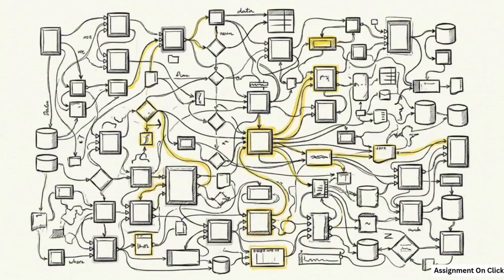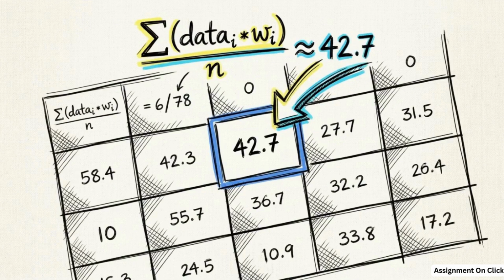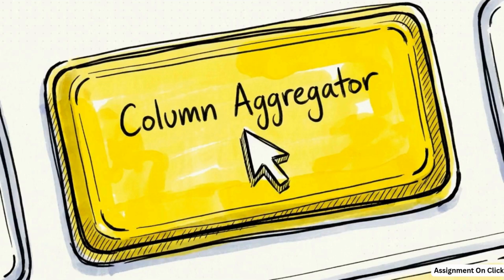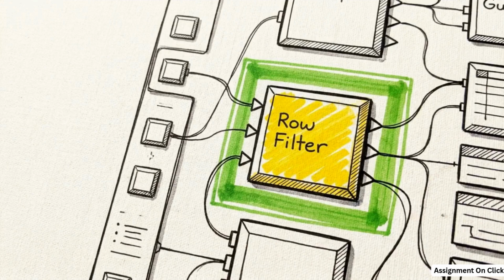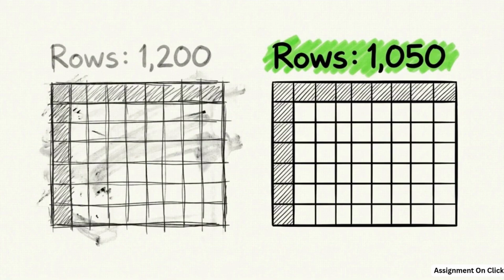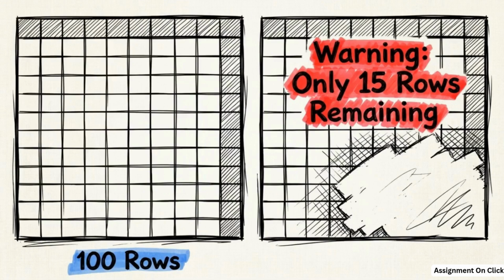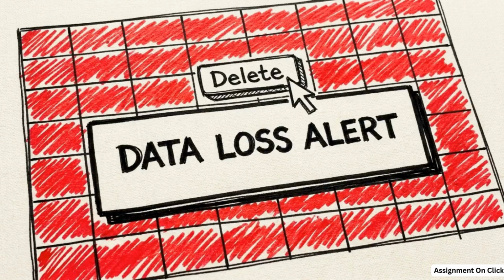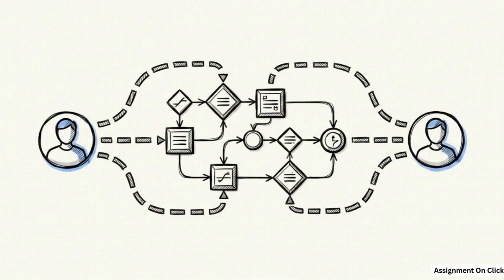KNIME for Data Analysis: Handle Missing Values Easily | One Click Learning Ep 12 Assignment On Click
Learn how to handle missing values in KNIME with this professional step-by-step podcast episode from One Click Learning – KNIME for Data Analysis, powered by Assignment On Click.

In this episode, we explain why missing values are one of the most important issues in data cleaning, data preprocessing and business analytics. Missing data can affect accuracy, create biased results and reduce the quality of decision-making. KNIME makes this process easier through its visual workflow system, allowing users to identify, replace, remove and manage missing values without advanced coding knowledge.

This video is useful for students, beginners, data analysts, business analytics learners and professionals who want to improve their data preparation skills using KNIME. The episode covers practical techniques such as mean replacement, median replacement, mode replacement, row filtering, custom imputation, predictive imputation and best practices for choosing the right missing value handling strategy.

In this episode, you will learn:

✅ What KNIME is and why it is useful for data analysis
✅ Why handling missing values is important
✅ How to identify missing values in KNIME
✅ How to replace missing values using mean, median and mode
✅ When to remove rows with missing data
✅ How predictive imputation can improve data quality
✅ Best practices for clean and reliable data analysis

Whether you are working on a university assignment, business analytics project, research dataset or professional data workflow, this episode will help you understand how to prepare cleaner data and make better analytical decisions.

🎧 Show Name: One Click Learning – KNIME for Data Analysis
📌 Episode: 12
⚡ Powered By: Assignment On Click

Watch this episode to improve your KNIME workflow, strengthen your data analysis skills and learn how to manage missing values in a professional way.